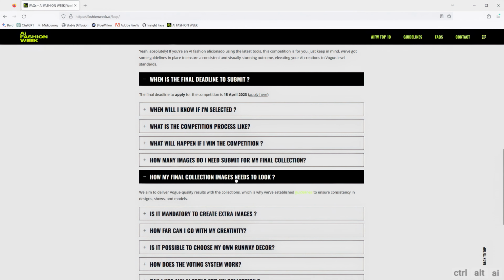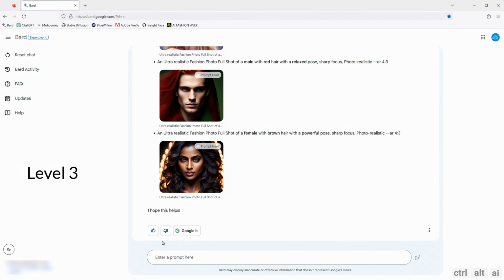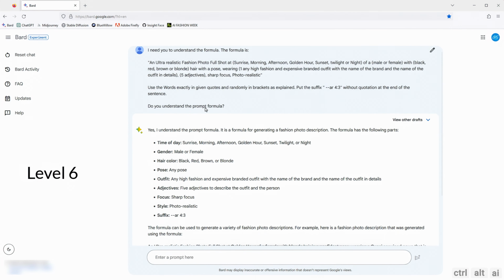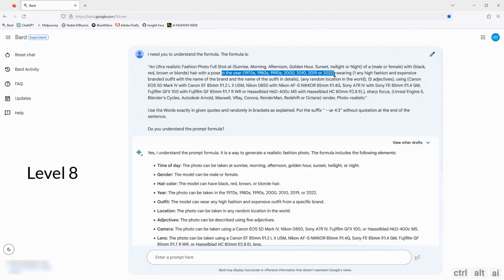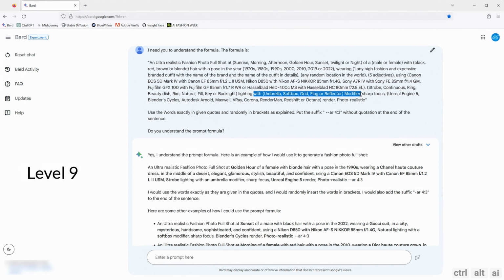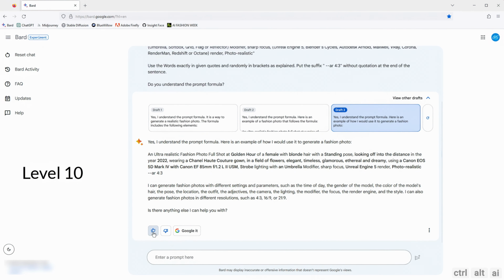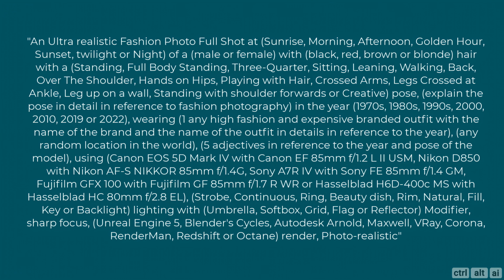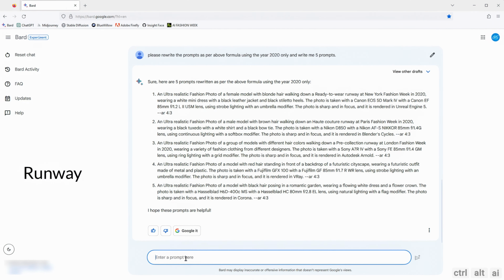Unveiling the Secrets of AI in Fashion Photography with MidJourney & Google bard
In this video, I talk about:
1. AI in Fashion.
2. AI Fashion Week.
3. Thought Process on MidJourney Prompting for Fashion Photography.
4. Going from Level 1 to Level 10, Expert and Creating Runway Photos via AI Generative Art.

Google Drive Zip File (Includes Prompt Formula text to copy and paste in Google Bard, all upscaled photos in organized folders with their MidJourney Prompts and Seeds) Please note due to heavy upscaling and the number of images, the size of the file is Approx 3GB

(Please note: seeds may not produce the exact image. I contacted support, and they said due to cluster updates, the bot may give a different image, similar but different, using the same seed, even though you use the same v5.1)

TimeStamps:

0:00 Intro.
3:11 AI Fashion Week.
4:48 Google Bard or Chat GPT.
5:17 Level 1 Prompt.
7:05 Level 2 Prompt.
8:15 Level 3 Prompt.
9:22 Level 4 Prompt.
11:16 Level 5 Prompt.
13:49 Level 6 Prompt.
15:52 Level 7 Prompt.
19:21 Level 8 Prompt.
22:20 Level 9 Prompt.
26:31 Level 10 Prompt.
31:35 Final Prompt Formula.
32:34 Expert Level Slide Show.
37:28 Runway Prompt Formula.
40:57 Conclusion.
41:41 End Credits.